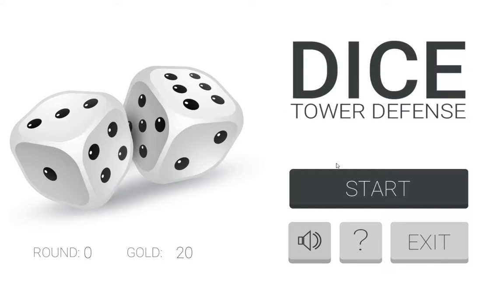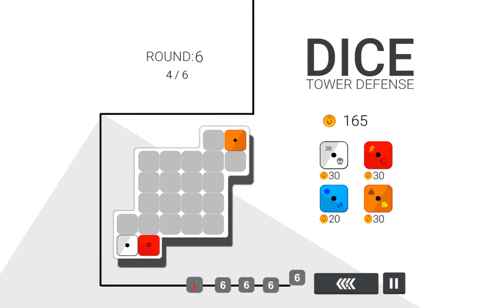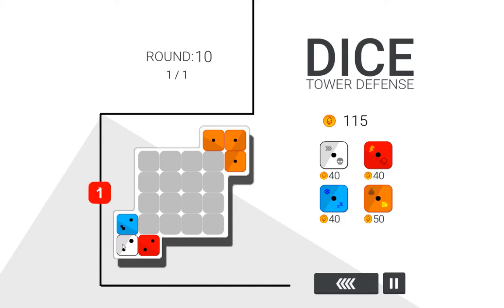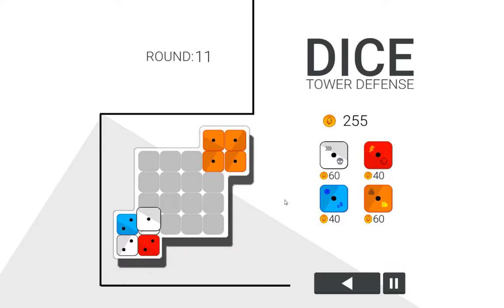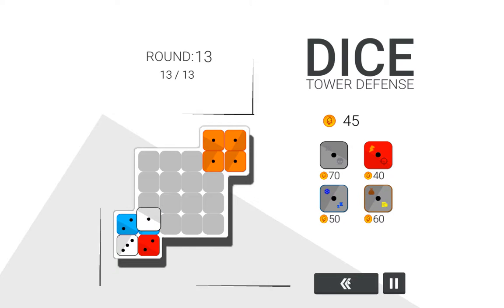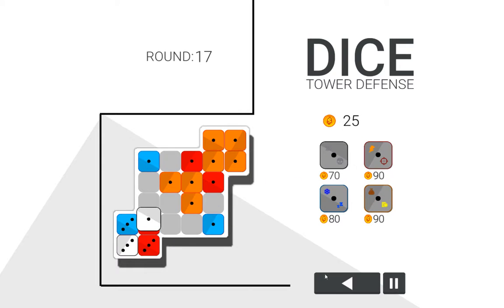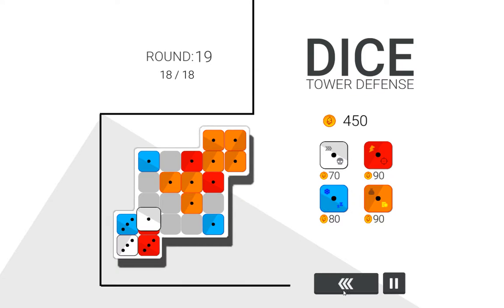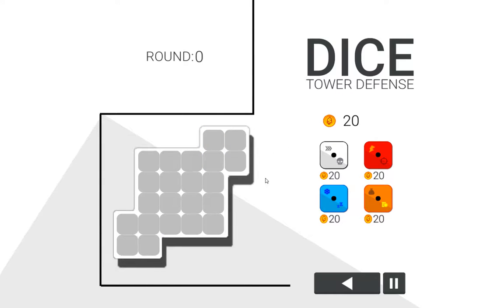Too Many Dots | Dice Tower Defense | A cool little indie game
I play games... sometimes!